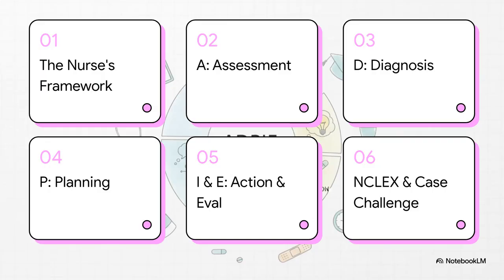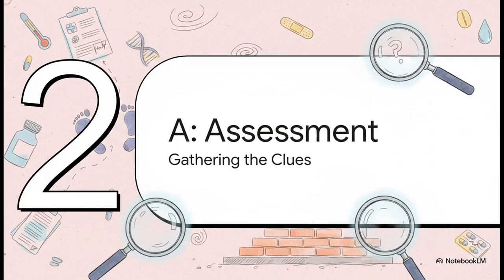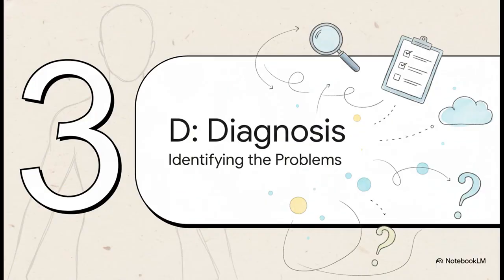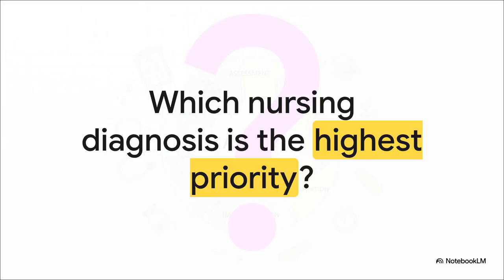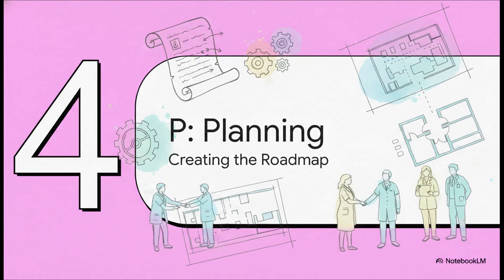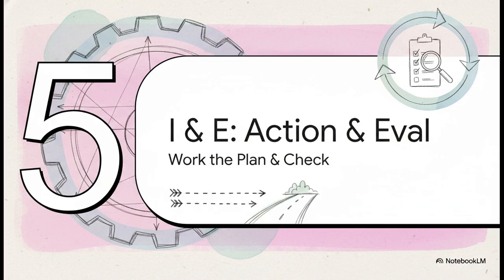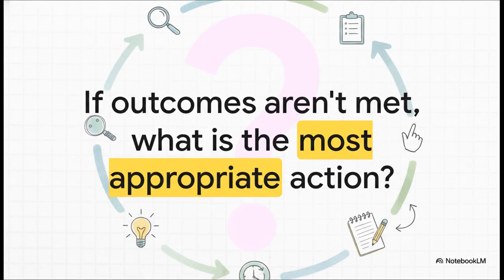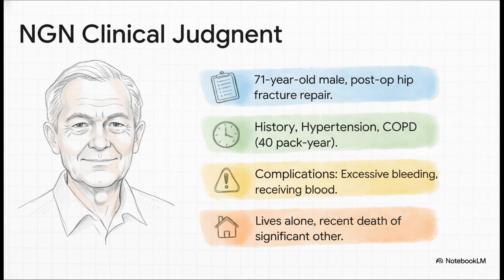Nursing Process NCLEX 🚨 Outcomes, Reassess, ADAPT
On NCLEX, the nursing process isn’t theory — it’s how you prove safe, patient-centered care.

In this video, you’ll learn:
• The core components of the nursing process:
– Standing orders
– Care bundles
– Implementation guidelines
• Why reassessment is NON-NEGOTIABLE after every intervention
• How to individualize care:
– Psychosocial factors
– Patient readiness & engagement
• How to define meaningful outcomes:
– Clinical (labs, vitals)
– Functional (mobility, ADLs)
– Quality of life (comfort, independence)
• NCLEX-favorite distinction:
– Quality Improvement (QI) → team-based, data-driven
– Quality Assurance (QA) → audits, standards, compliance
• How documentation supports professional accountability

This is clinical judgment + patient-centered thinking, not memorization.

👉 Follow for daily NG-NCLEX fundamentals shortcuts